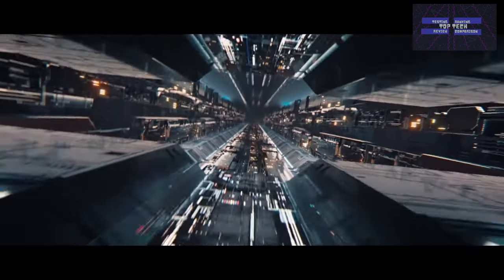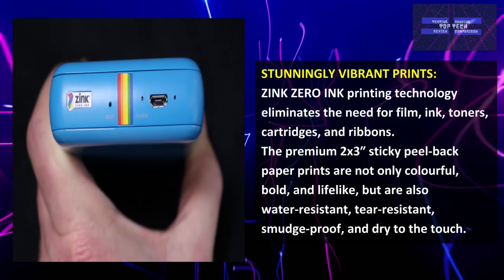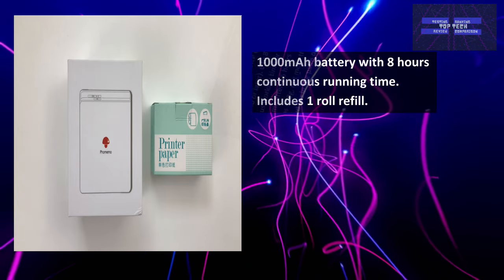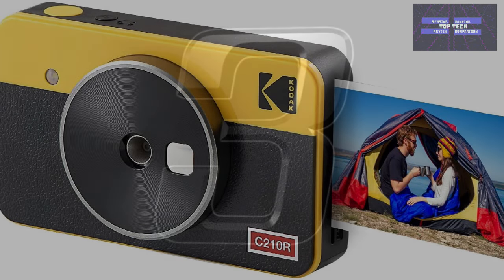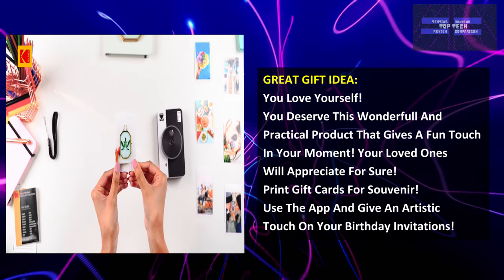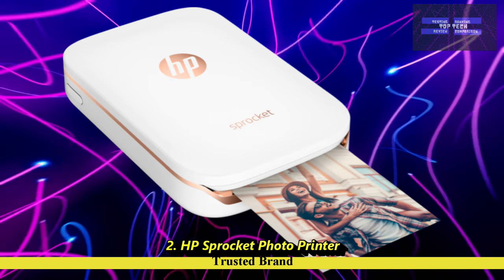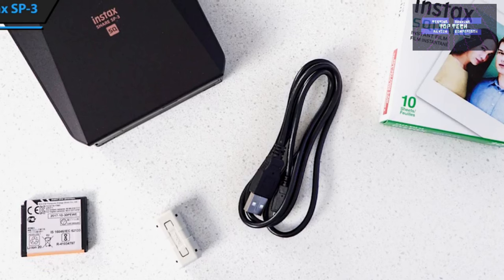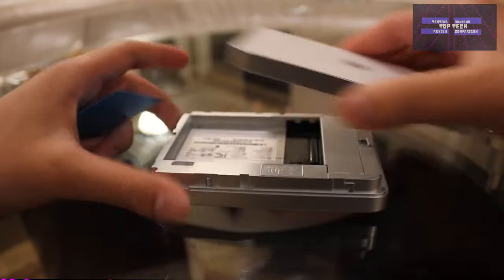Top 5 Best Smart Phone Instant Photo Printers Of 2022 | Top Tech Gadgets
5 Best Instant & Portable Photo Printers Of 2022
For instant photo printers high quality pictures, slim and compact design instant photo printers are designed to take your personal photos on your phone and print them instantly to physical photographs you can share and treasure.

LINKS
1. Lifeprint Portable Photo and Video Printer
2. HP Sprocket Photo Printer
3. Kodak Mini Shot 2 Retro Photo Printer
4. Phomemo Mini Thermal Printer
5. Polaroid ZIP Mobile Printer